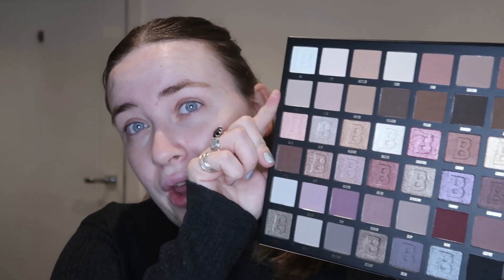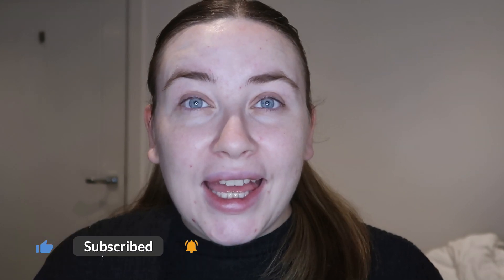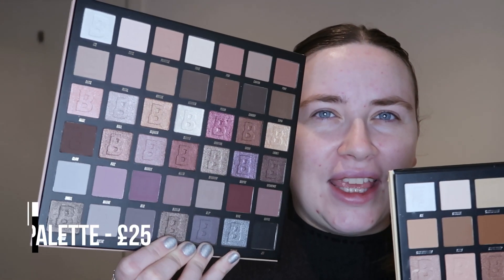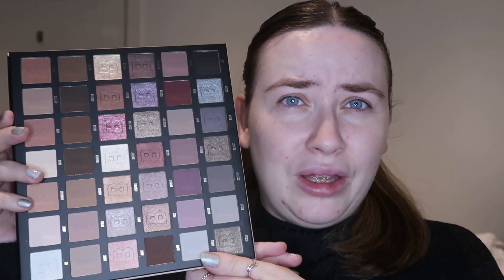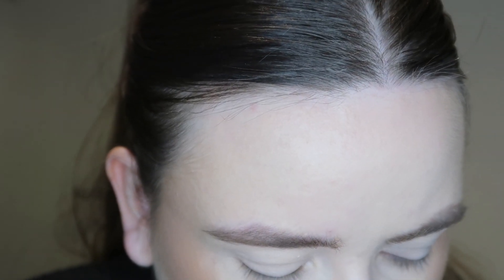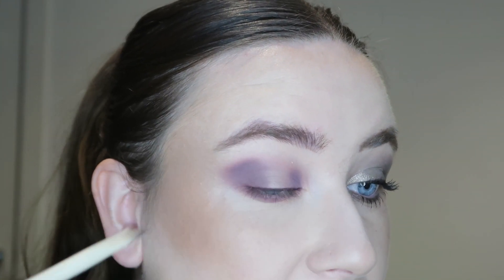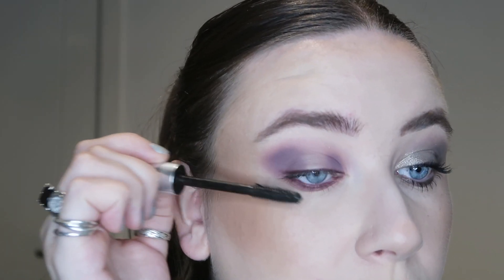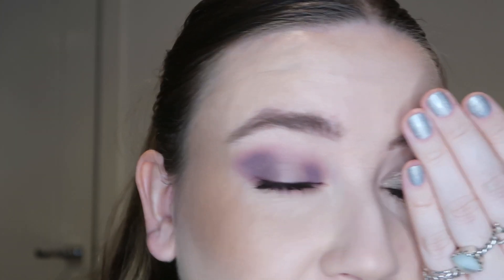TWO EYE LOOKS - ONE PALETTE! | by beauty bay - neutral 42 colour palette review | maxine lee harris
I am actually OBSESSED with this beauty bay palette, the shadows are so so creamy and blend so lovely on the eyes, for the price, you really cant go wrong.
Also I LOVE the colour story, I know this might be a little cool for some people but theres some beauty unique tones, great for your makeup collection!

this helps me keep on creating fun videos!

EYE PRODUCTS MENTIONED:
VIEVE EYE WAND *